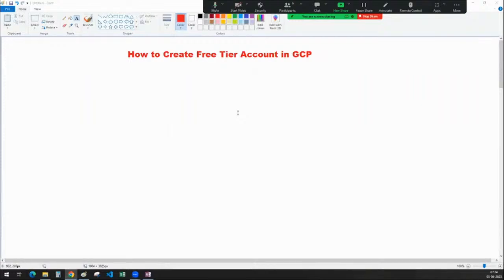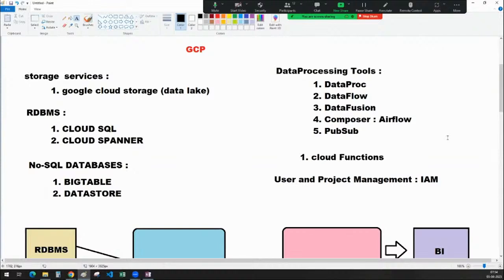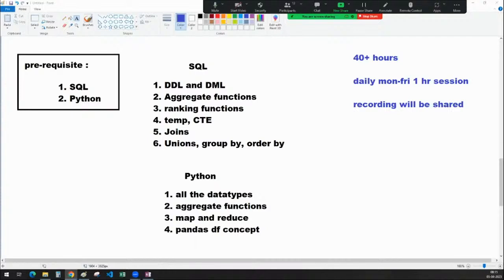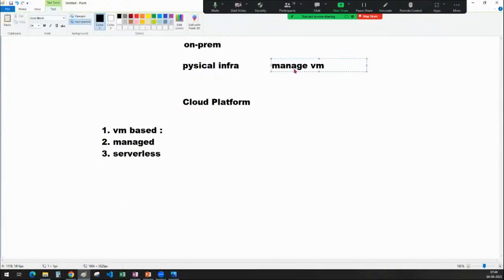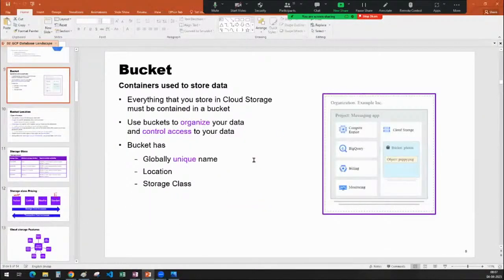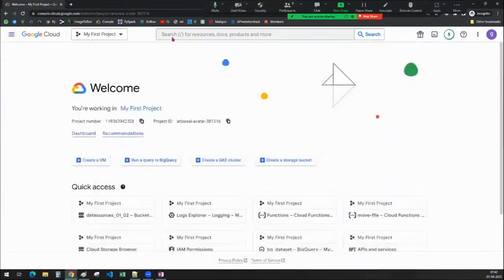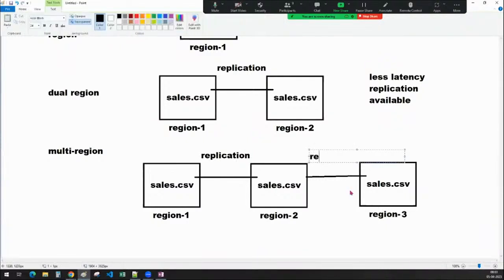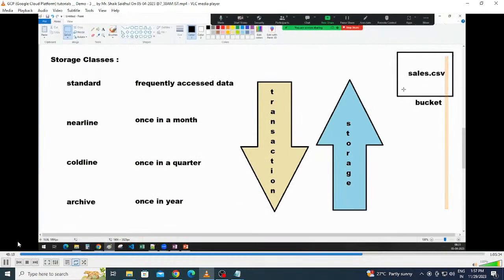GCP (Google Cloud Platform) tutorials by Mr. Shaik Saidhul Sir